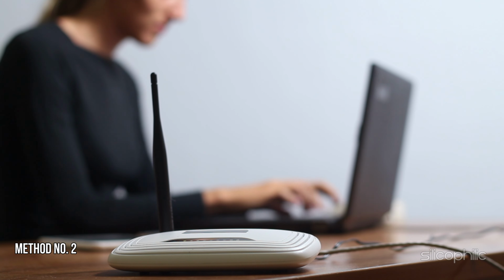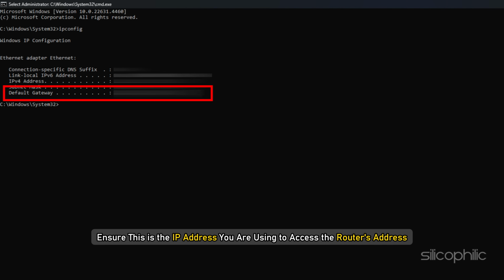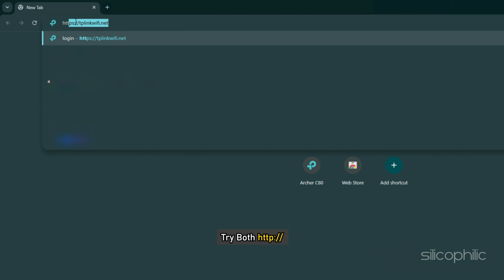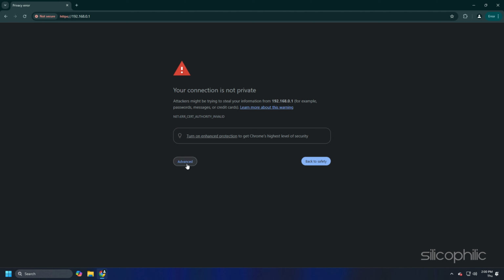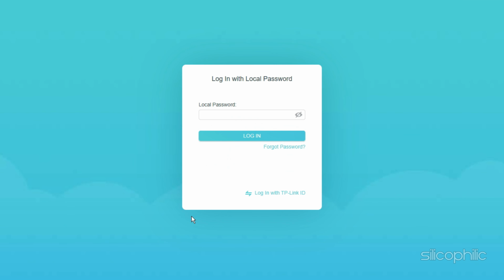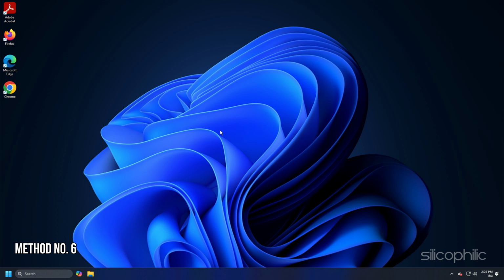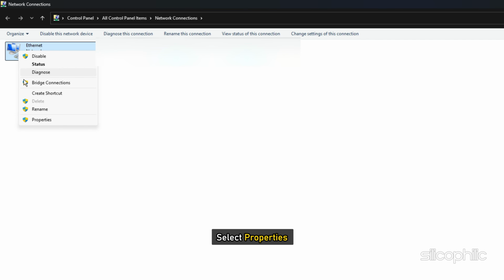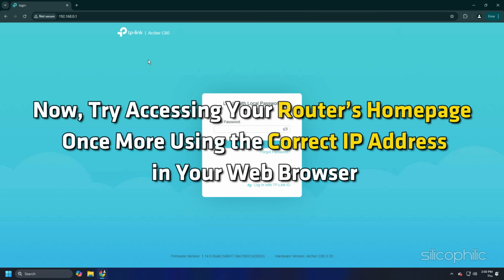How To Open Router Login Page When It Is Not 192.168.1.1 | Router Login Fix- Alternative Explained!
Do you want to know how to get access to a TP-Link Archer C80 AC19600 Wireless Router log in page, when it is not 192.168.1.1? Here’s how you can open your router login page if the default IP address 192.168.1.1 doesn’t work:

A router login refers to accessing your router's web-based management interface. This is where you can configure and manage your network settings, such as Wi-Fi passwords, security protocols, port forwarding, and more. Here are the details you need to know about router login:

What is a Router Login Page?
The router login page is a web-based dashboard hosted by your router. It allows users to configure and manage network settings. Typically, you access this page via a browser by entering the router's IP address.

Why Access the Router Login Page?
You may need to log in to your router to:

Change your Wi-Fi password or network name (SSID).
Configure advanced settings like port forwarding, DNS, or DHCP.
Update firmware to improve security and performance.
Enable or disable features such as parental controls, QoS (Quality of Service), or guest networks.
Steps to Access the Router Login Page
Connect to the Router's Network:
Ensure your device (PC, smartphone, or tablet) is connected to the router via Wi-Fi or Ethernet.
Windows: Run ipconfig in Command Prompt and look for the "Default Gateway."
Mac: Check the "Router" field in System Preferences then Network.
Smartphones: Check your network details in the Wi-Fi settings.
Enter the IP Address in Your Browser:
Open a web browser and type the router's IP address in the address bar (e.g., and press Enter.
If you've changed the login credentials, use those. If forgotten, reset the router to restore defaults.

Timestamps:
00:00 Intro
00:19 Method: 1
00:52 Method: 2
01:16 Method: 3
01:41 Method: 4
01:59 Method: 5
02:33 Method: 6